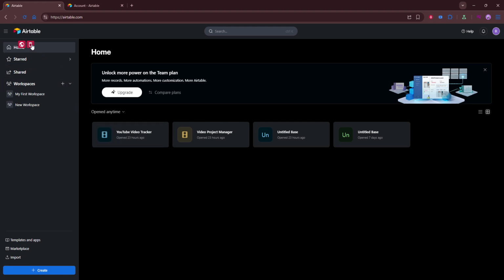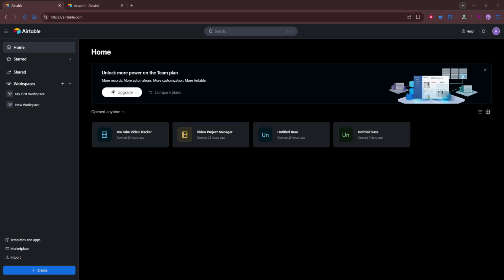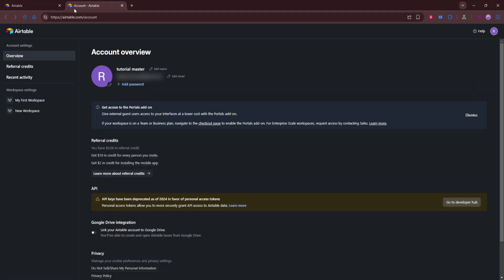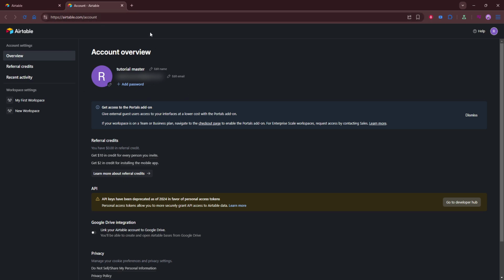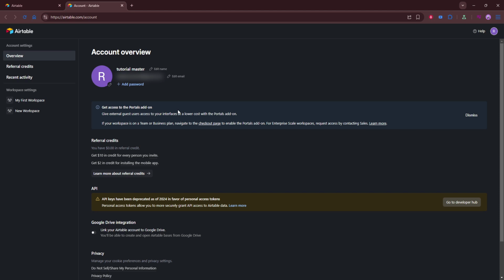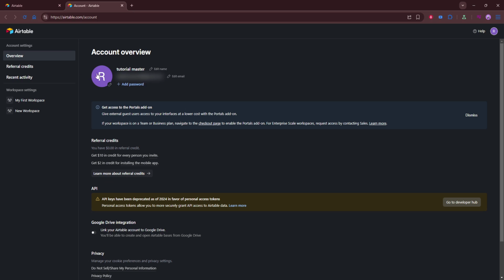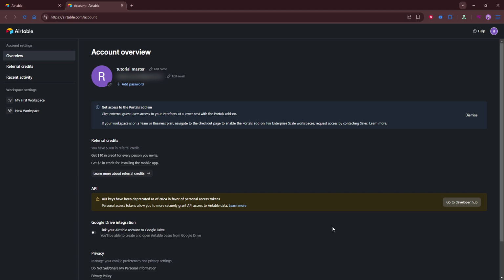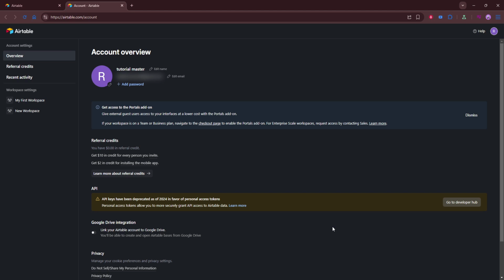How to Change Airtable Password [Step By Step Guide]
In today's video we cover How to Change Airtable Password [Step By Step Guide]